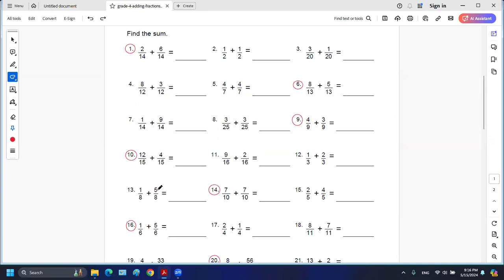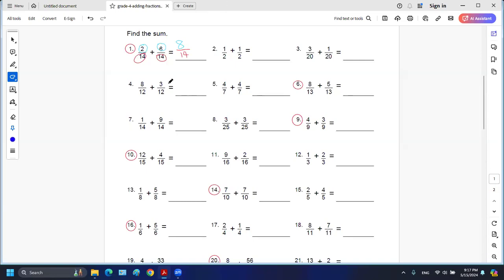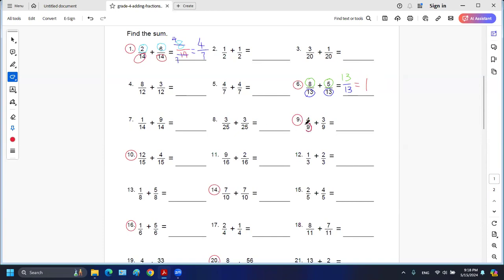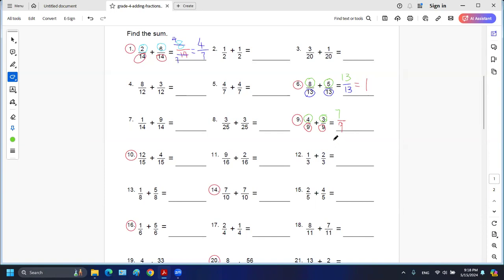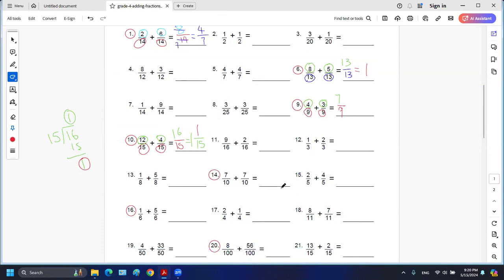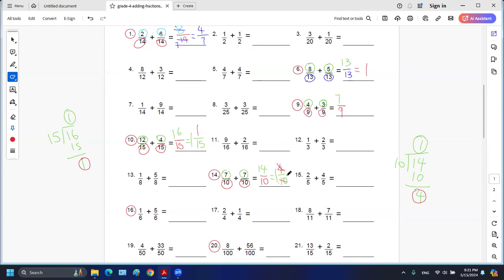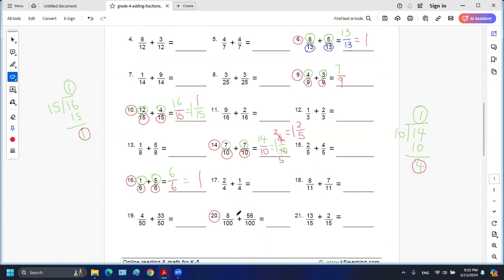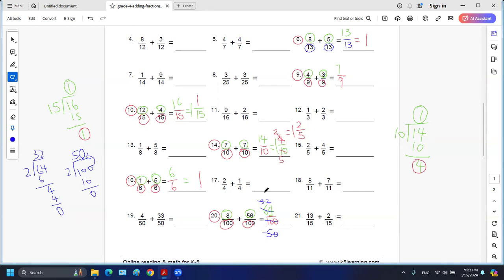K5 Math G4 Fractions- Addition 加拿大小学4年级同分数加法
Sample lesson Materials: K5 Learning